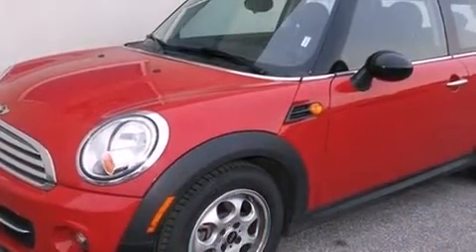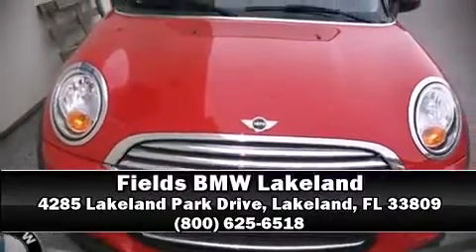2013 MINI Cooper Hardtop in Lakeland, FL 33809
Climb inside the 2013 MINI Hardtop. This 2 door, 4 passenger hatchback has not yet reached the 20,000 mile mark! Smooth gearshifts are achieved thanks to the efficient 4 cylinder engine, and for added security, dynamic Stability Control supplements the drivetrain. Top features include front bucket seats, delay-off headlights, a rear window wiper, a tachometer, tilt steering wheel, power door mirrors, cruise control, and remote keyless entry. Storage solutions are integrated throughout the interior, demonstrating thoughtful attention to detail. Side curtain airbags deploy in extreme circumstances, shielding you and your passengers from collision forces. Our sales staff will help you find the vehicle that you've been searching for. We'd be happy to answer any questions that you may have. Come on in and take a test drive!